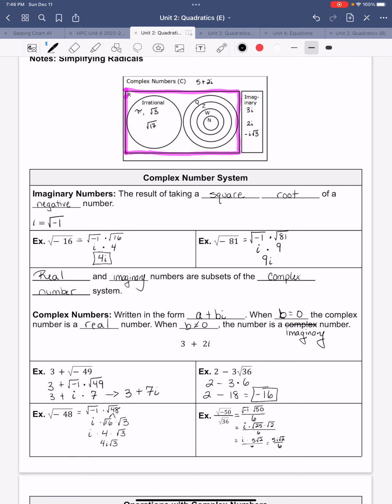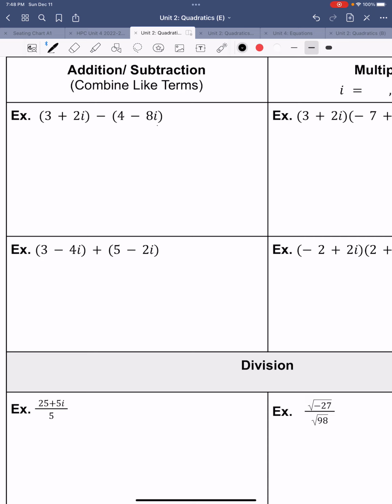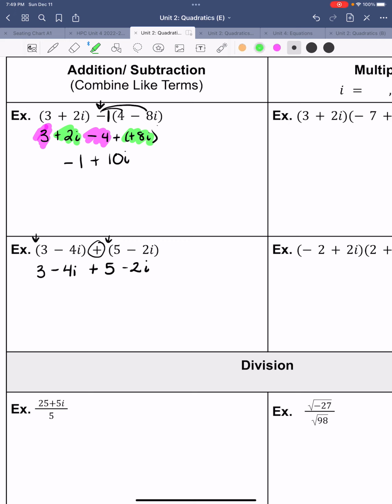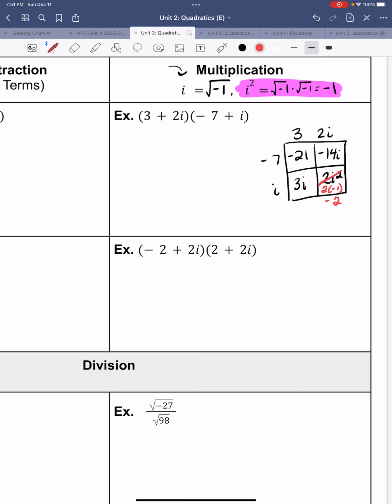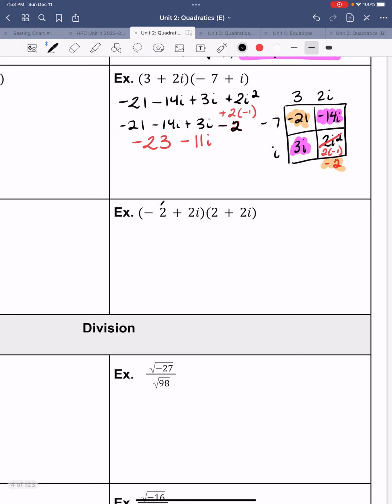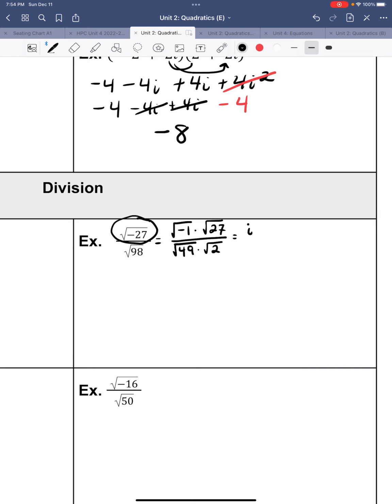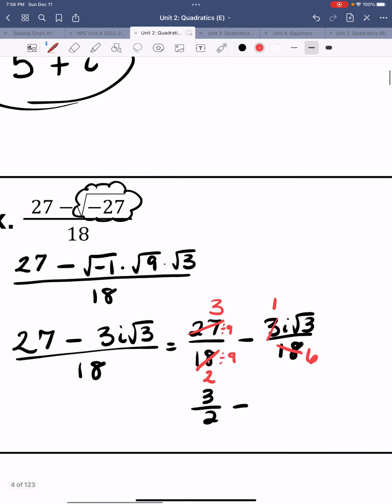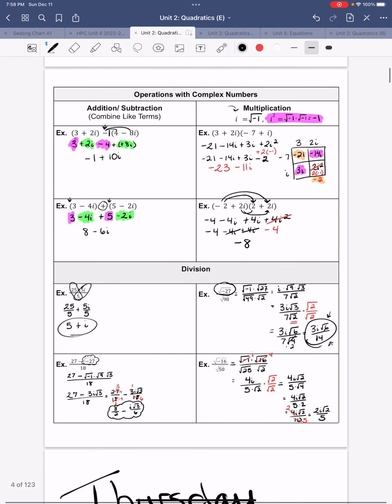Complex Number Operations